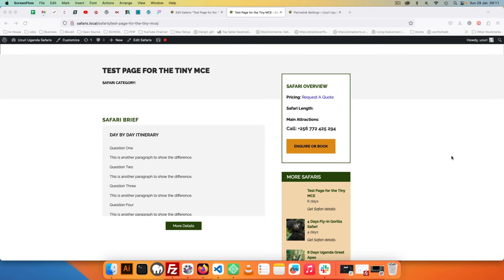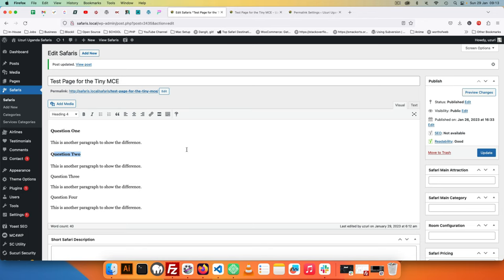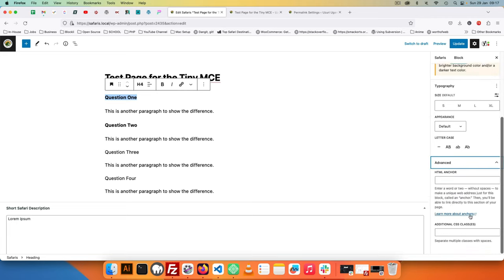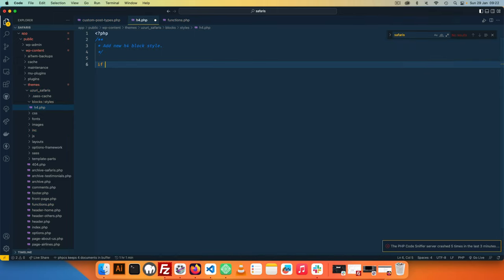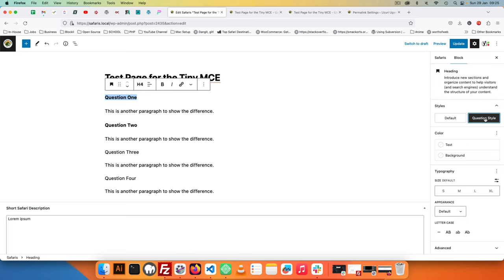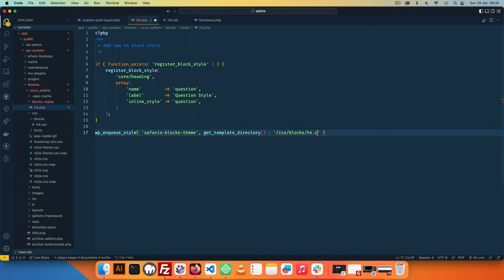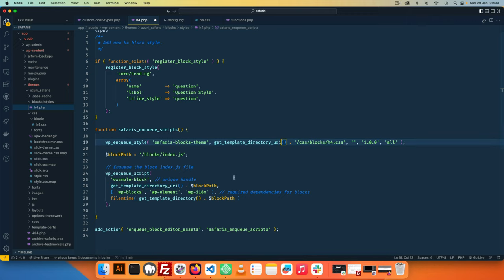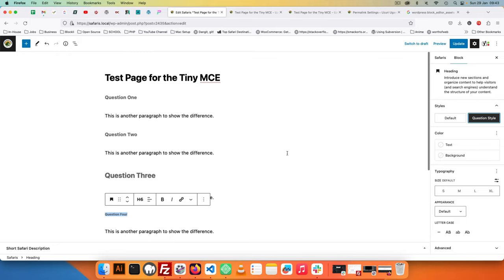Converting Classic Theme to Blocks Theme - Adding Block Styles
Transform your Classic Theme into a sleek and modern Blocks Theme with this step-by-step video guide! First, we'll take a look at the old ways of styling, such as using HTML & CSS classes and utilizing TinyMCE Buttons. Then, we'll show you the new and improved way of doing it with Block Styles.

In this video, learn how to convert your old Custom post type for a seamless Block Editor Experience, discover how to use the default Block Editor Styling options. Register new Block Styles, enqueue new Block styles CSS assets to give your site editing experience a professional look and cleaner implementation.

Upgrade your skills and take your WordPress site to the next level!

CHAPTERS
00:00 Introduction
00:29 Using HTML & CSS to style
01:04 Using TinyMCE Buttons
01:40 Case for the Block Styles
02:00 Convert CPT for Block Editor Experience
03:17 Use Default Block Editor Styling options
03:47 Use advanced settings to style
04:30 Register new Block Style
07:51 Enqueue new Block styles css
10:25 Enqueue Block styles assets

- Join channel membership to get access to perks

LEARN MORE IN THE WELL CURATED PLAYLISTS BELOW